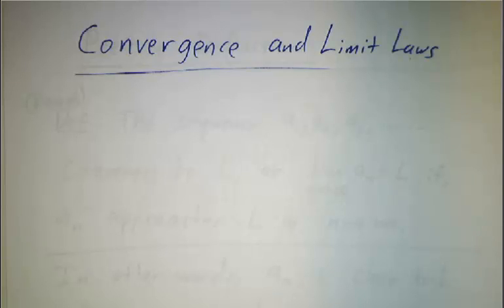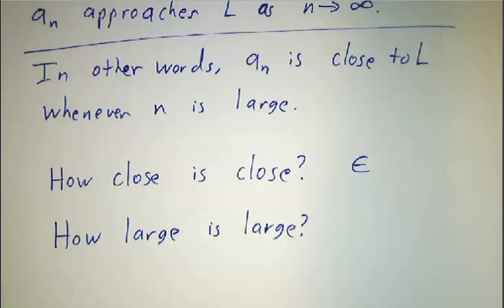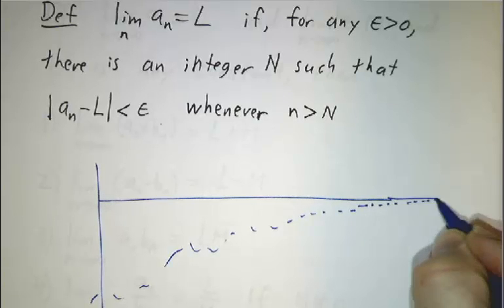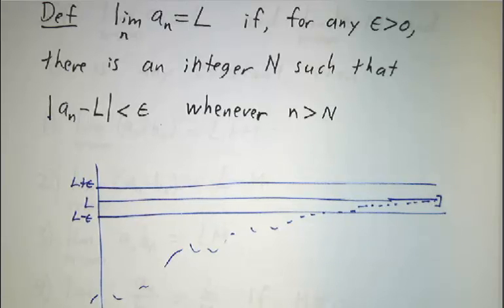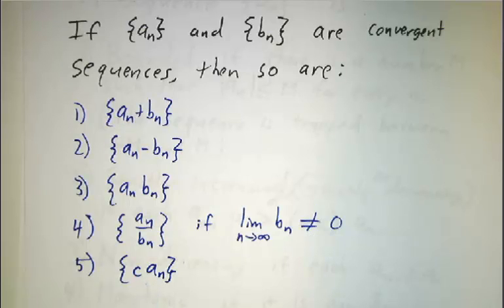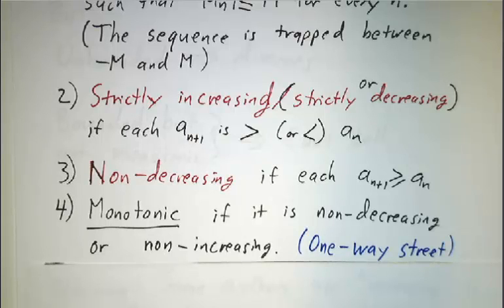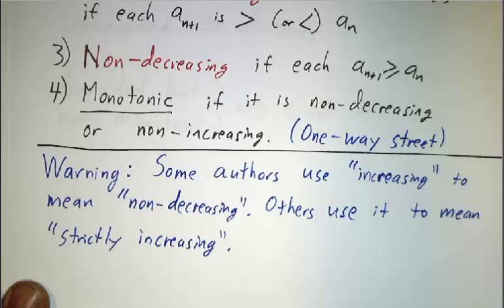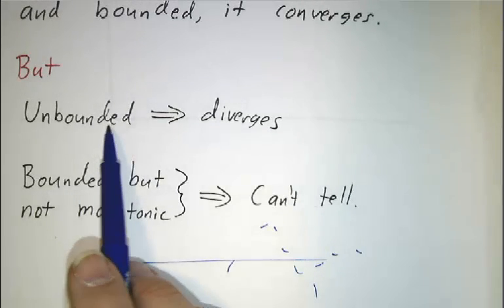Limit laws for sequences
The limit laws for sequences are almost identical to the limit laws for functions that we learned in first semester calculus. This includes the Monotomic Convergence Theorem. If a sequence is bounded and monotonic, it converges.